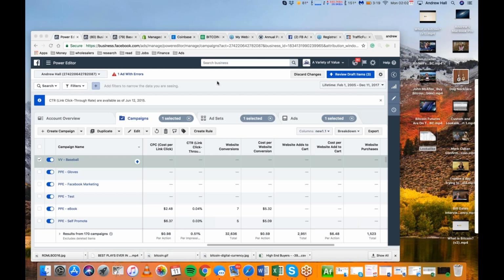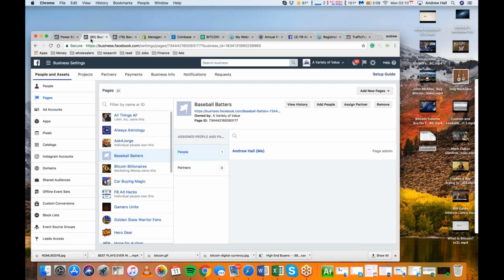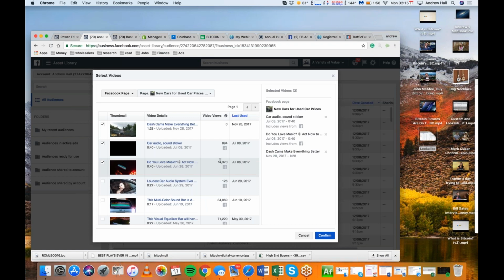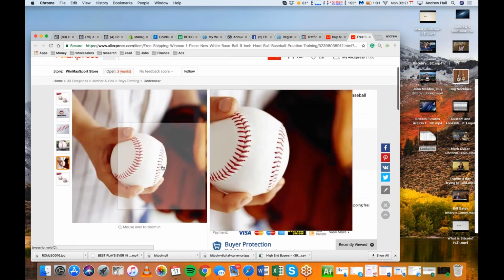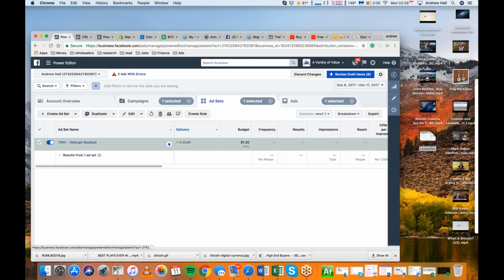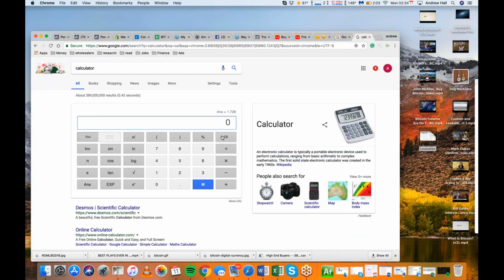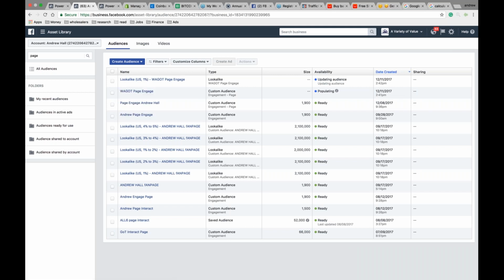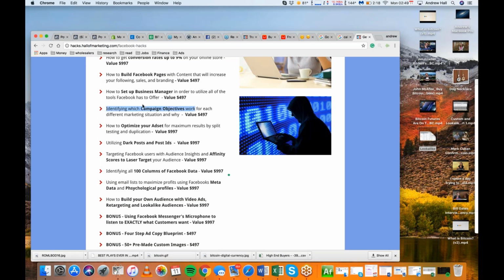Lookalike and Custom Audiences Part 2